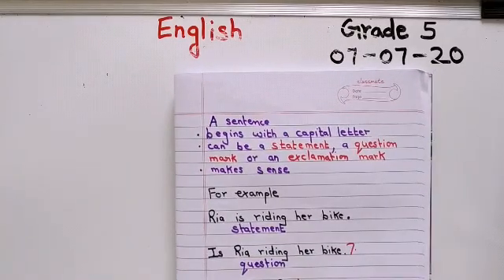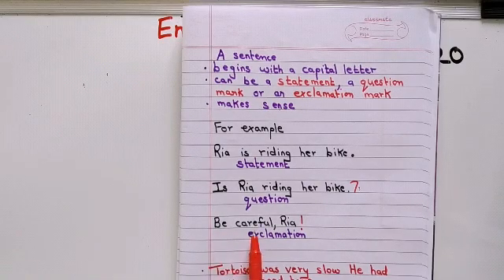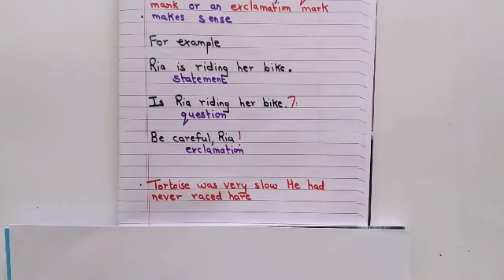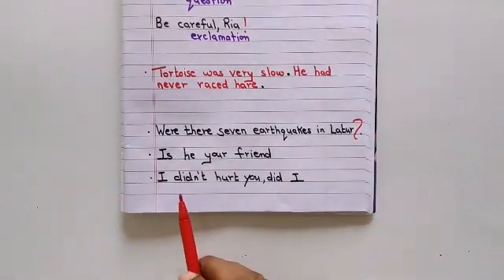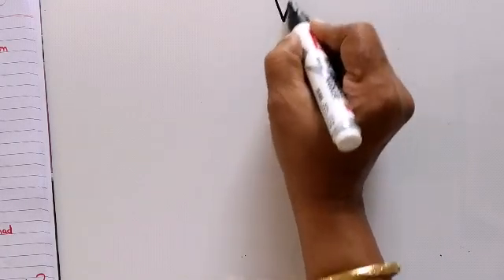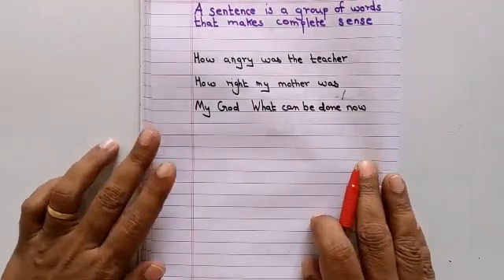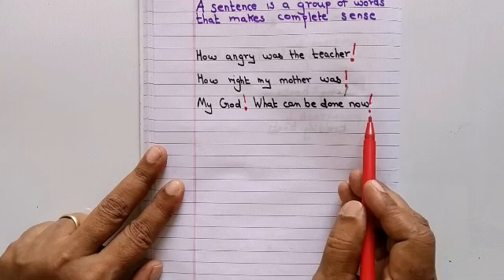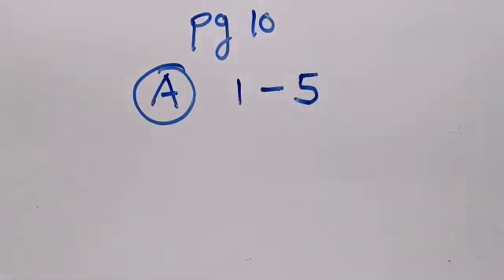Grade 5. 07/07/20 English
Unit 1 Punctuation